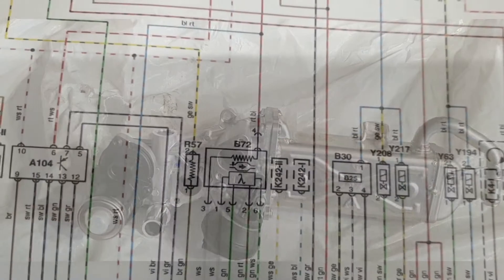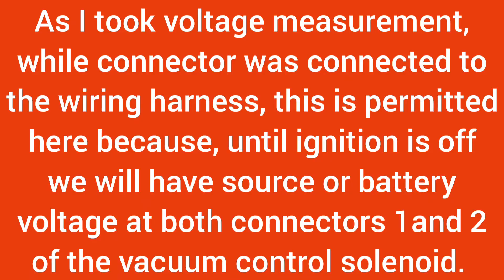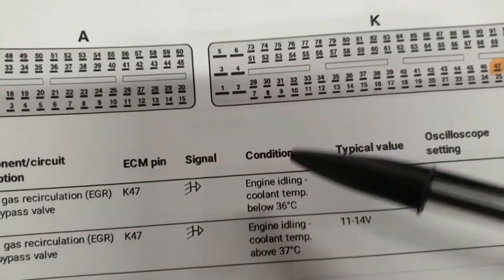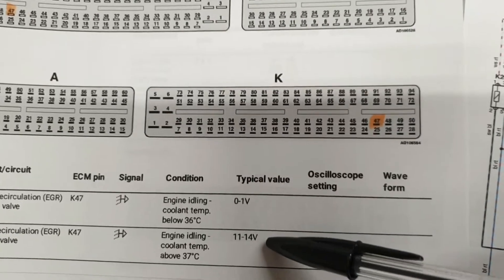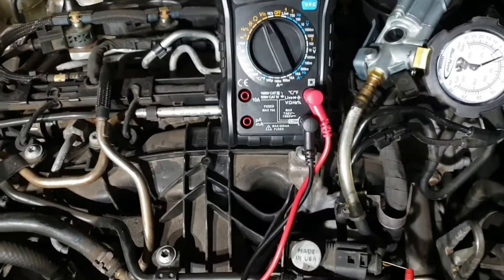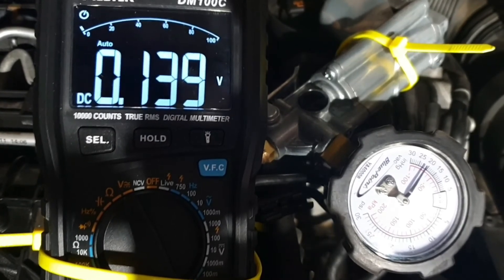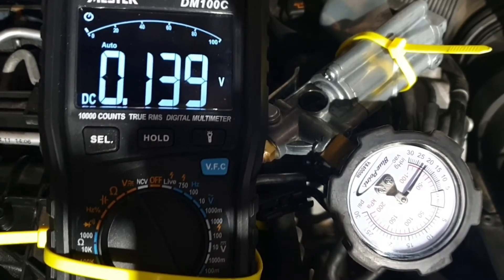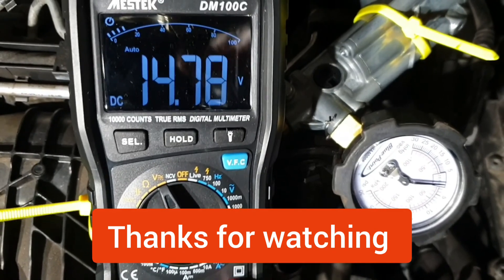Vw Passat 2.0 TDI Common Rail Blue Motion Technology (EGR) Bypass Valve Vacuum Control Solenoid Test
Engine code CFFA, EGR valve position sensor output signal out of range with P0403 TDC.